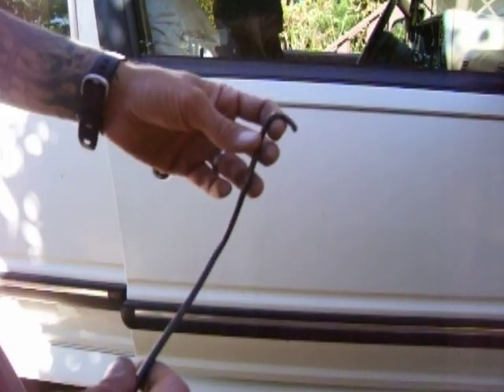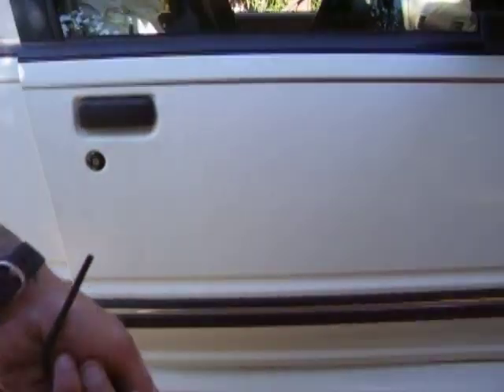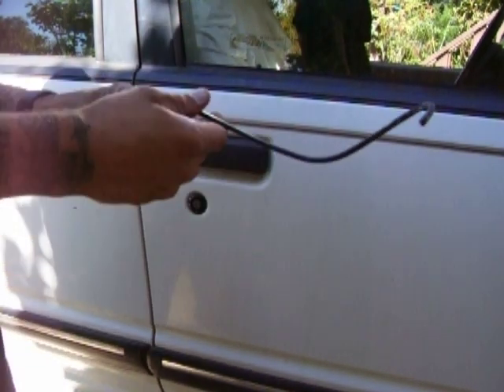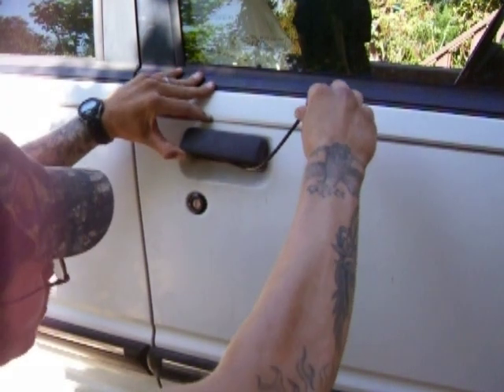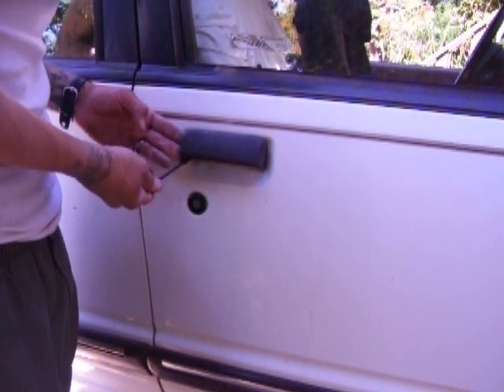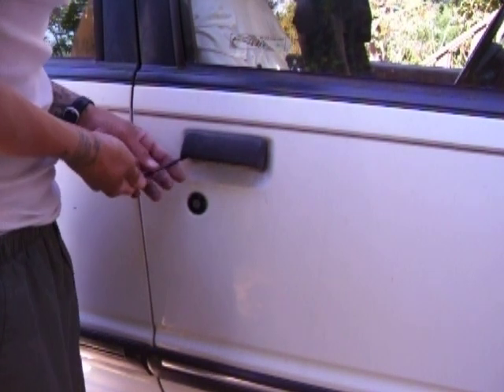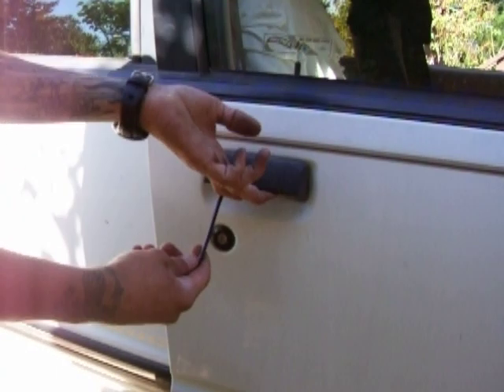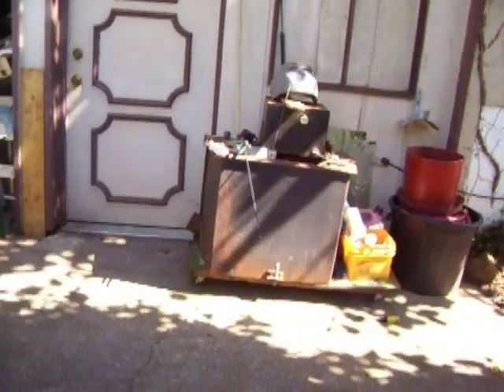ford bypass tool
I will bypass a ford door lock